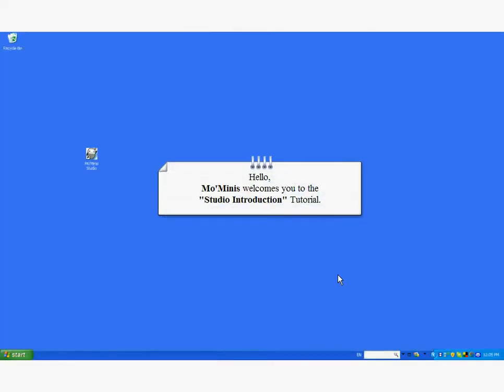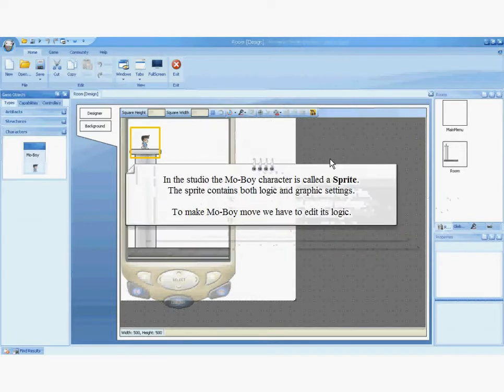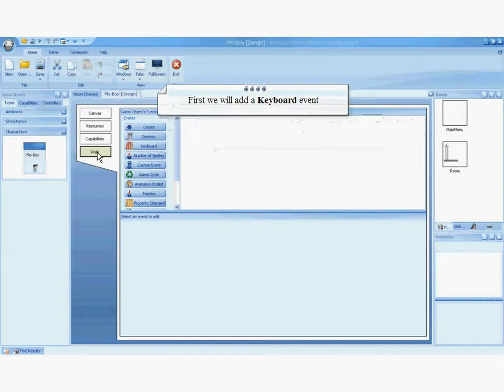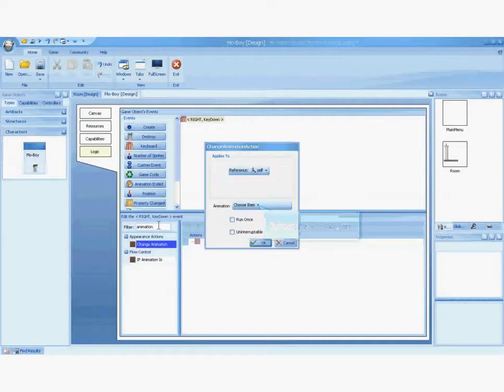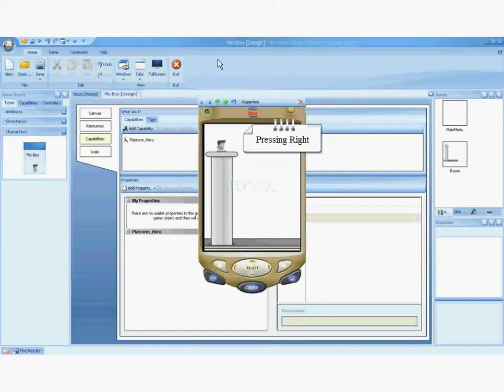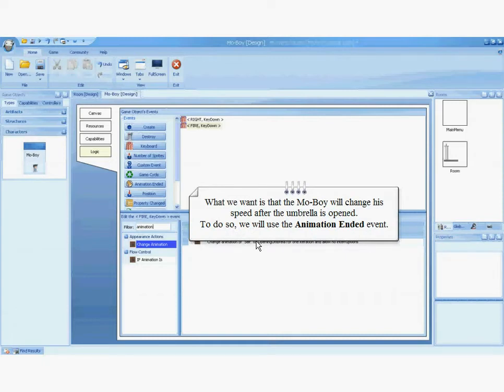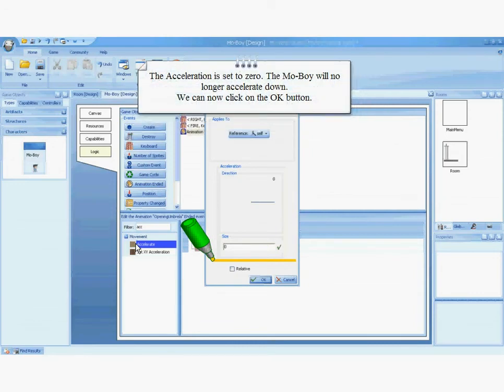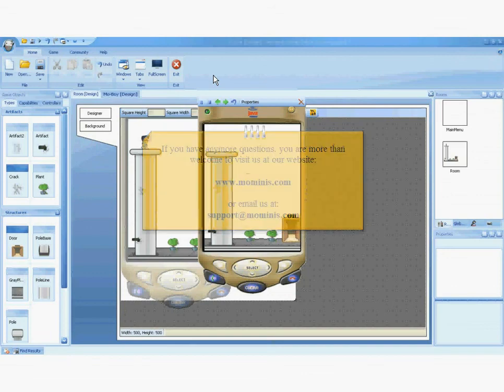Introduction to PlayScape Studio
A quick introduction to PlayScape Studio, formerly known as MoMinis.